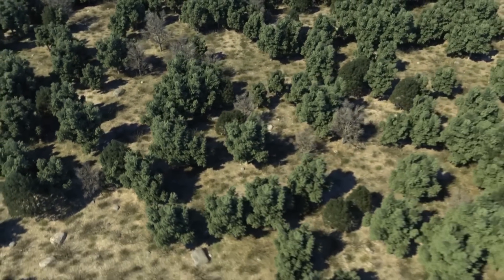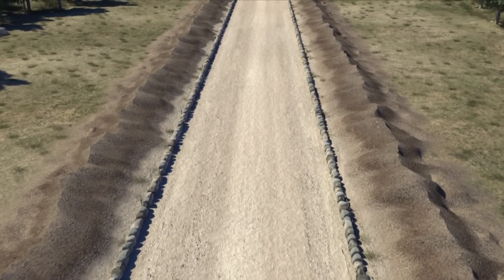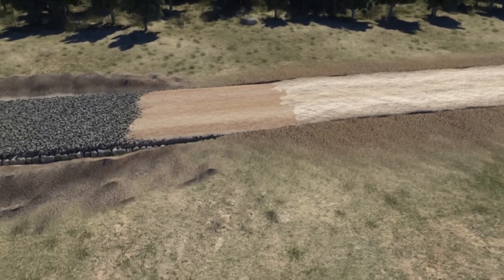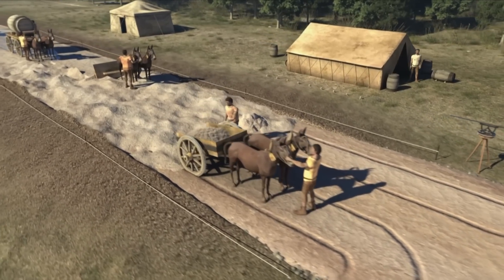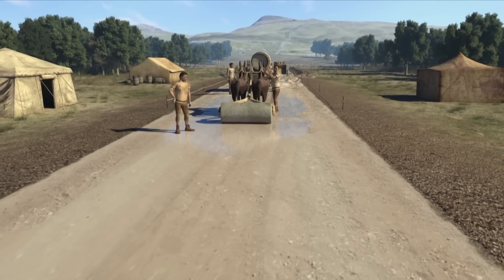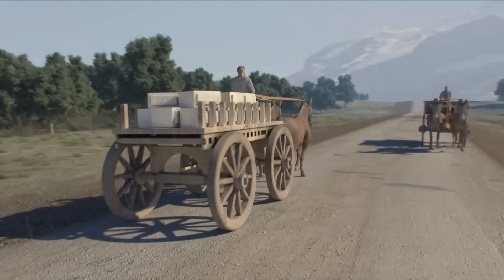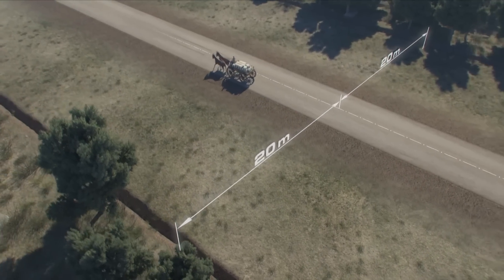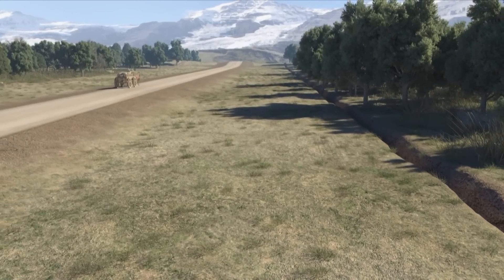Roman Road Construction Techniques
In this video, we explore the methods and materials employed to create the durable and efficient roads that connected the vast Roman Empire. From the meticulous layering of materials to the precise planning and execution, learn how Roman roads were built to withstand the test of time and facilitate travel and communication across great distances. Join us on this journey through history to uncover the secrets behind one of Rome's greatest engineering achievements.